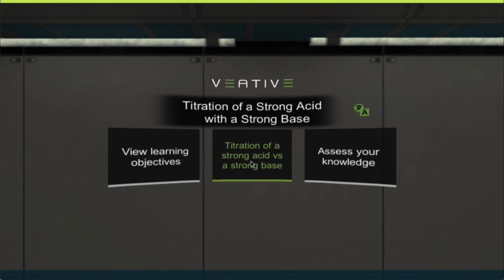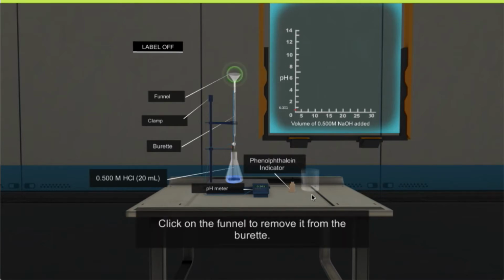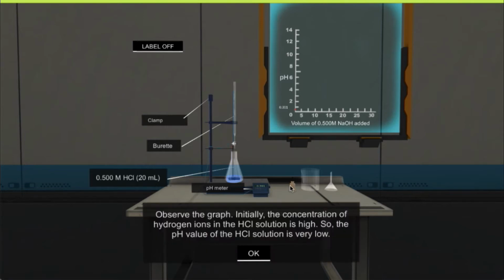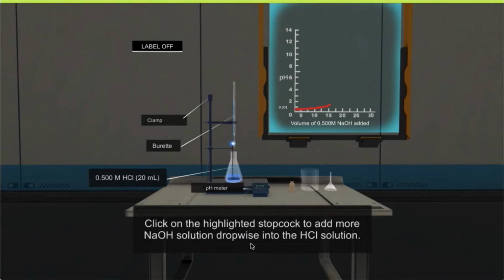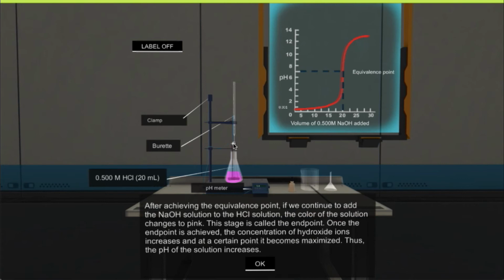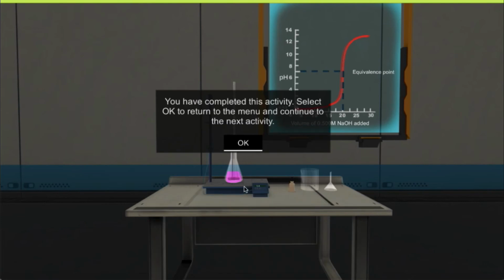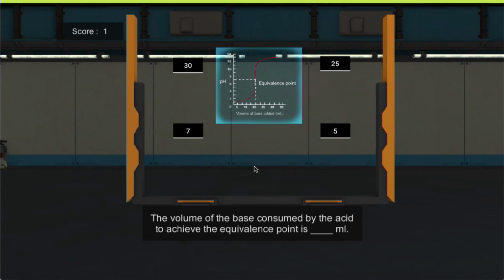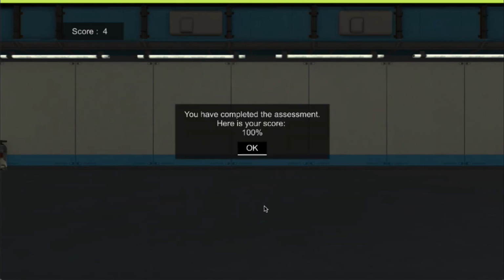TITRATION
Titration method is a quantitative analysis method to determine the volume of acid needed tocompletely neutralise a given volume of alkali and vice versa.In acid-base titration, a solution of known concentration is slowly added from a buretteinto a conical flask that contains a volume of alkali of unknown concentration. Titration stops assoon as the acid-base indicator changes colour. The point in the titration at which the acid-baseindicator changes colour is known as the end point